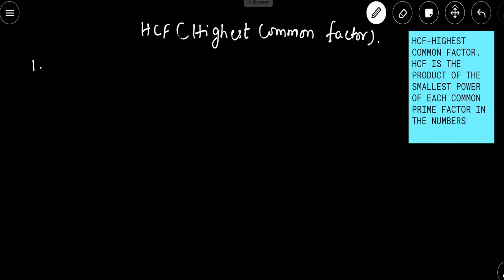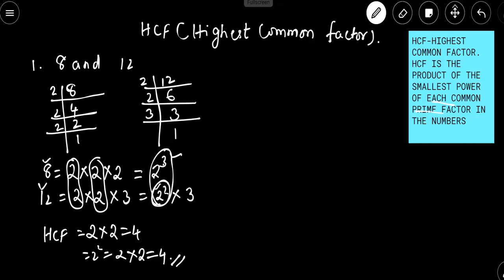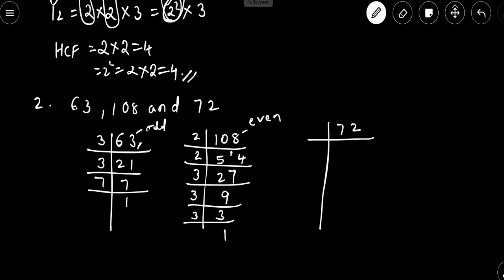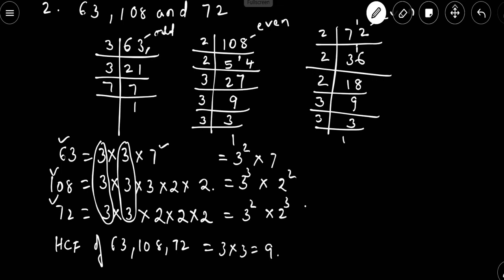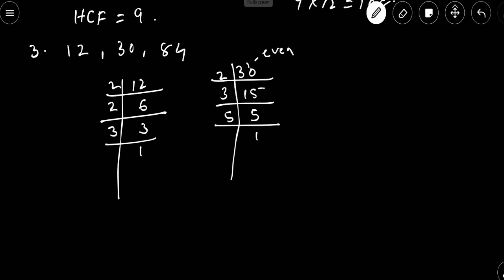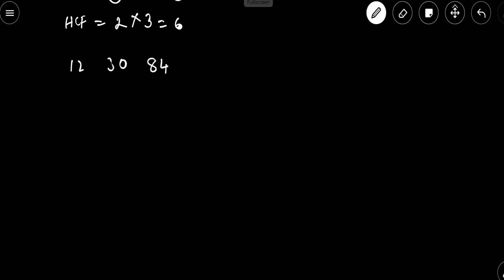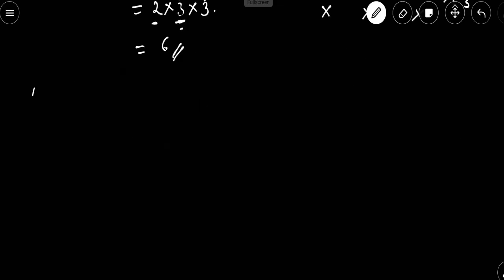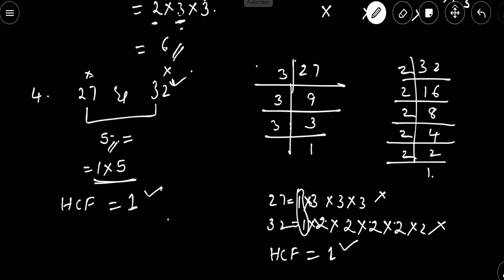HOW TO FIND OUT HCF WITH AN EASY TRICK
Hi Students , this video will help you to find out HCF with an interesting
way

HAPPY LEARNING